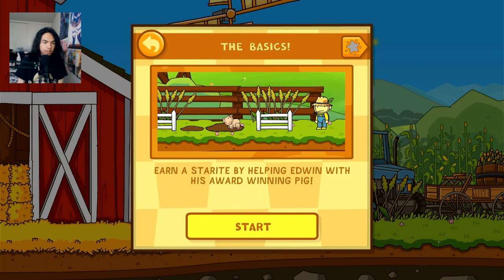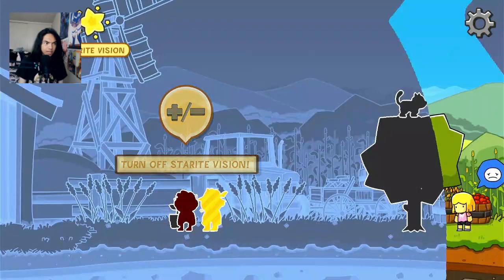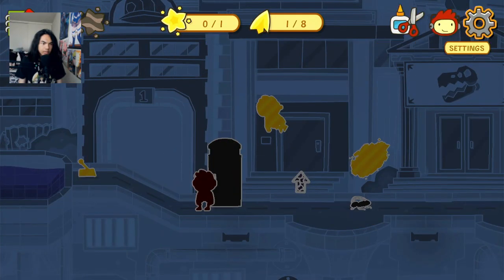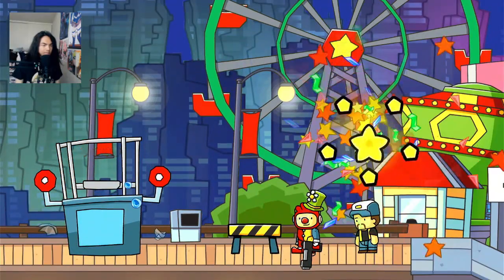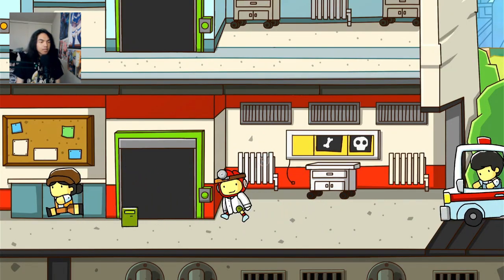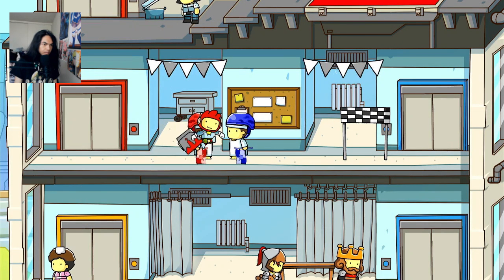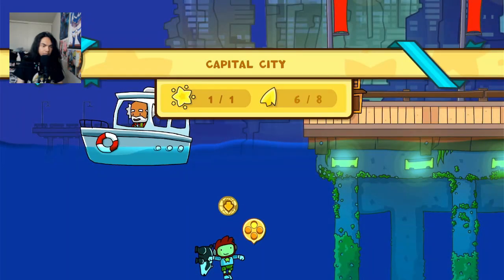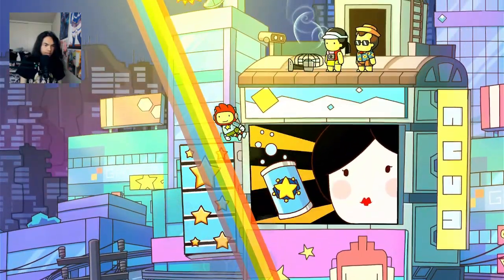ScribbleNauts: Unlimited - Nintendo Switch Gameplay - Part 1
Maxwell is on a mission to make the world a better place. While that's happening, he had to become a doctor to help those in need. Will he succeed?

EDITOR
Editing-Senpai (a. k. a. me)

MESSAGE
Please ignore all the hate and spam in the comments, we're here to support each other and be positive here. Respect ppls opinions. If you don't like it, keep it to yourself, that's all I ask for you! ^_____^

MY PC INFORMATION
Brand: Shinobee
Processor: 4.0GHz
Ram: OLOY 32gb DDR4
Memory Speed: 3600GHz
Hard Drive: 512gb SSD + 1tb SSD
GPU: MSI Radeon RX 470 8GB GDDR5
CPU: AMD Ryzen 3 4300GE